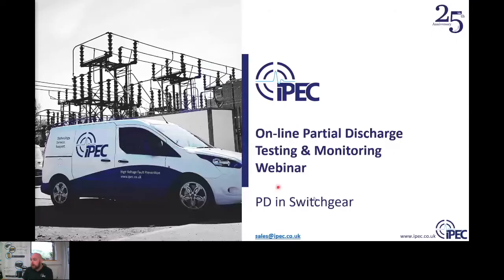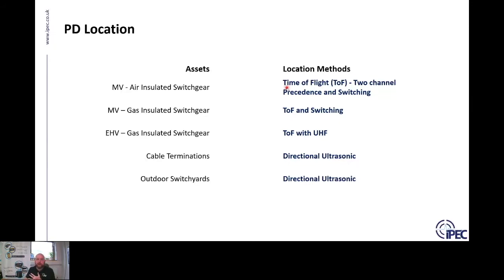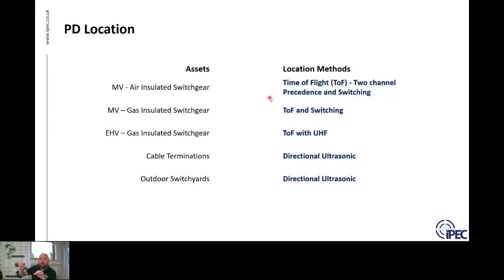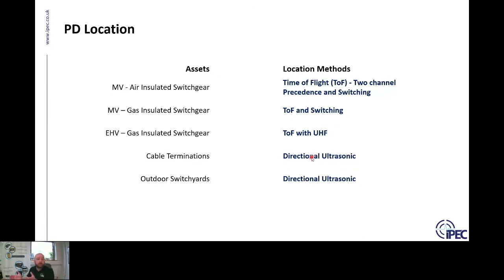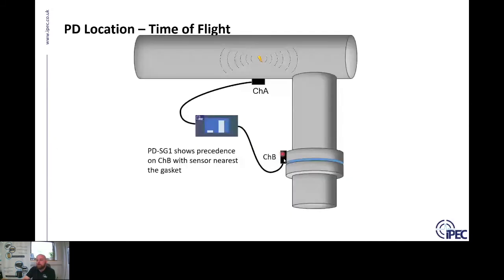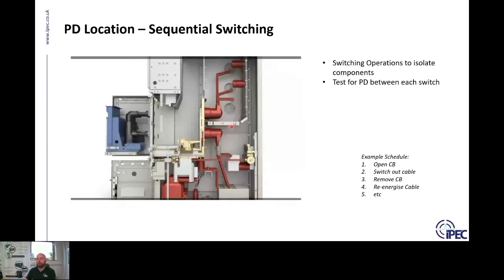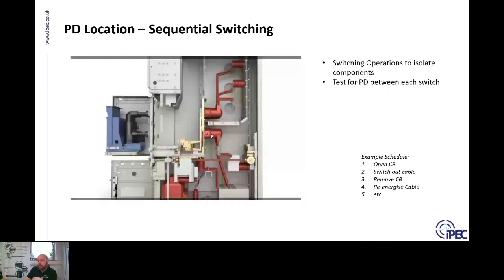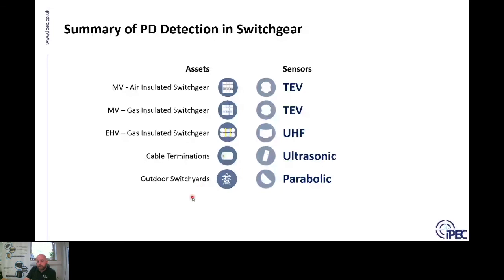On-line PD Location in Switchgear: How to Locate PD in Switchgear? - IPEC Webinar Part 7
Are you looking for a different technology to look after your HV underground cables? Heard of Partial Discharge but never get the chance to know more about it? This video is for you!

Content:
• How to locate Partial Discharge in Switchgear (AIS)?
• PD location using Time of Flight
• PD location using Sequential Switching

IPEC hosted some online webinars to discuss Partial Discharge theory, applications, products and services and we have taken sections of the webinar and put them together into bite-size presentations.

We host new PD webinars each month. Do not want to miss any of our future webinars?